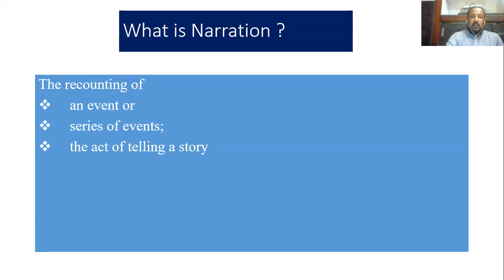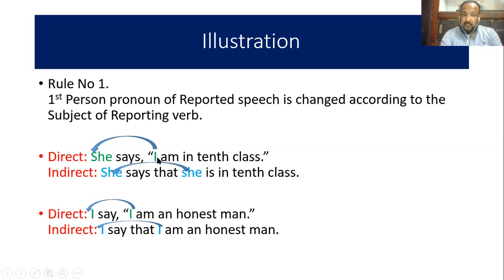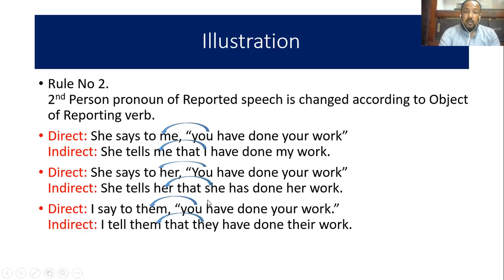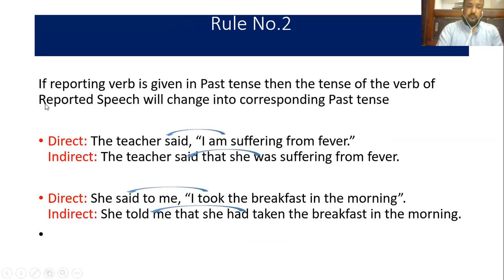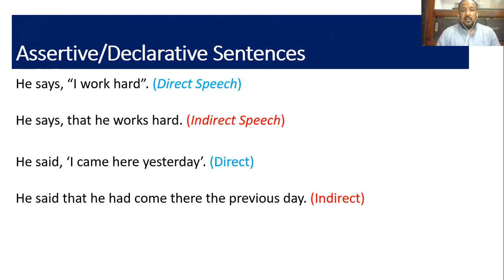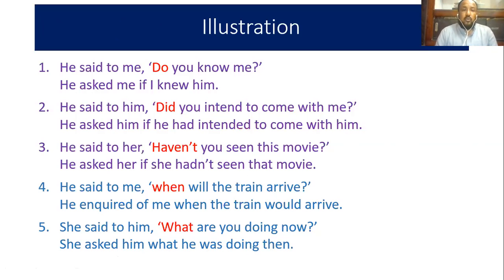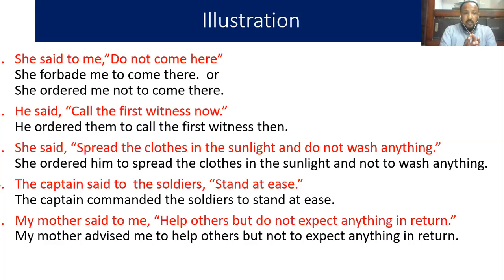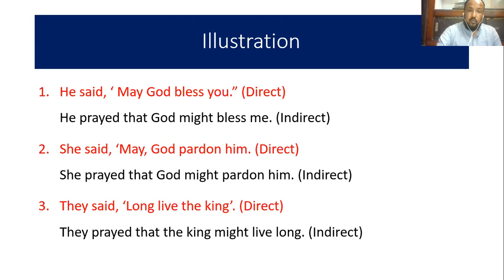Narration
Narration ( learning objective- to enhance writing story and narrative events)
Rules of Narration
Assertive Sentence
Interrogative Sentence
Imperative Sentence
exclamatory Sentence
Optative Sentence